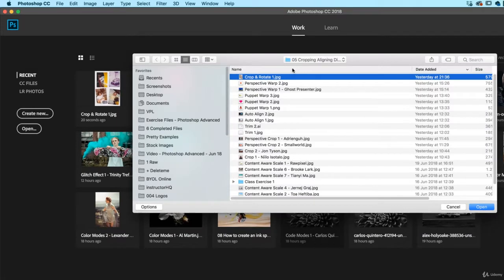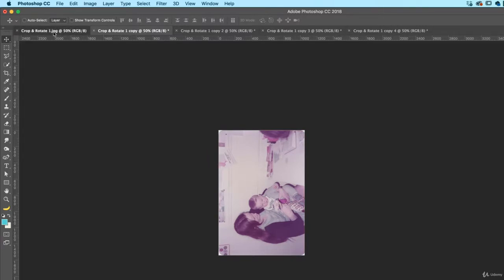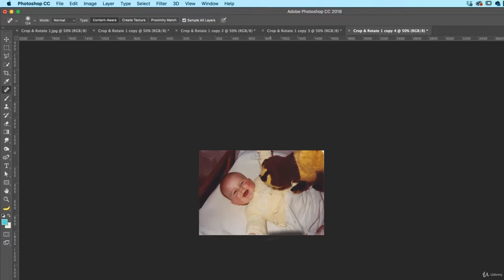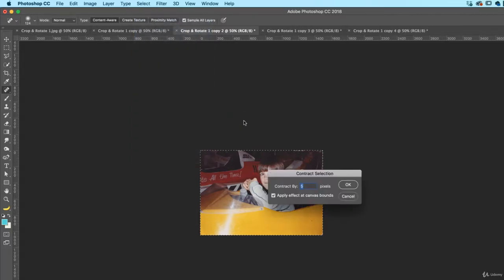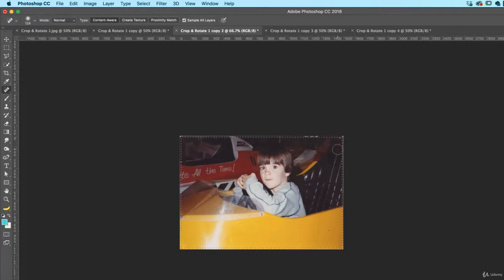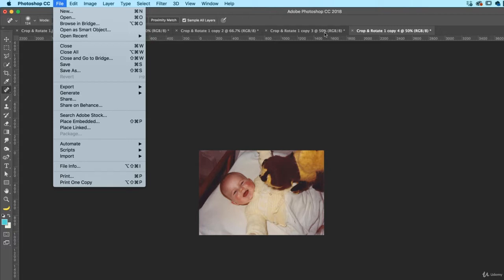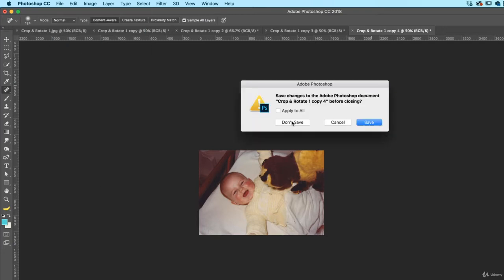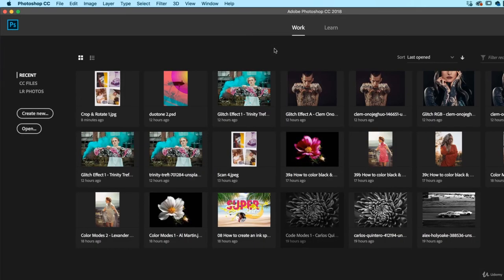Automatically crop rotate scanned documents in Photoshop